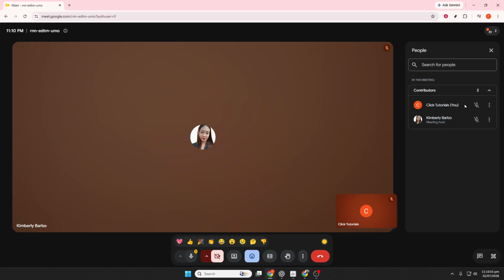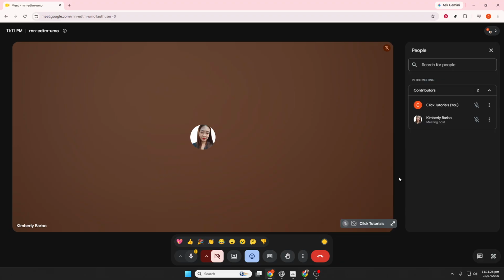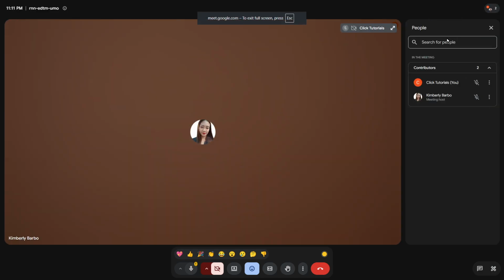How to Remove Participants from Google Meet Kick Someone Out of Google Meet 2025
Learn How to Remove Participants from Google Meet with this easy step-by-step 2025 tutorial! 👥❌

Need to remove someone from your Google Meet? In this beginner-friendly guide, I'll show you exactly how to kick a participant out of a Google Meet as the meeting host or moderator. You'll also learn who has permission to remove participants and what happens after someone is removed from the meeting.

Whether you're hosting an online class, business meeting, team collaboration, or virtual event, knowing how to manage participants helps keep your meetings secure and organized.

In this video, you'll learn:

✅ How to remove participants from Google Meet
✅ Who can kick someone out of a Google Meet
✅ Remove participants during an active meeting
✅ Manage meeting participants as the host
✅ Prevent unwanted attendees from disrupting your meeting

By the end of this tutorial, you'll know how to effectively manage participants and maintain a safe, productive Google Meet session.